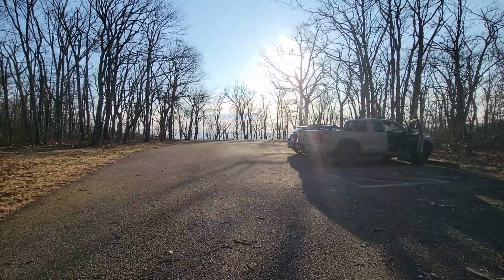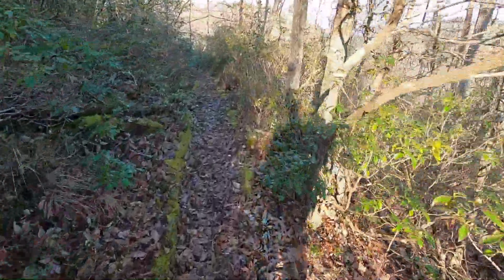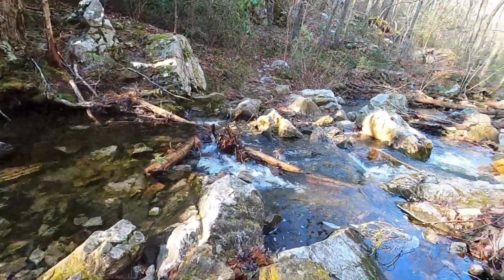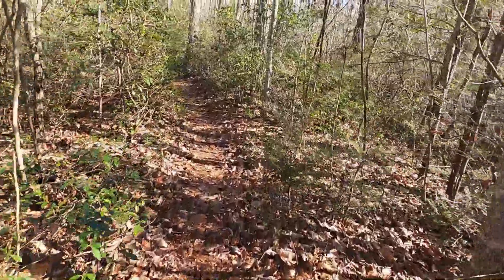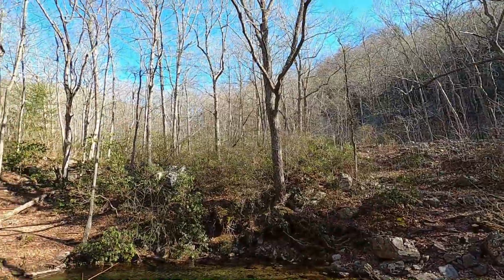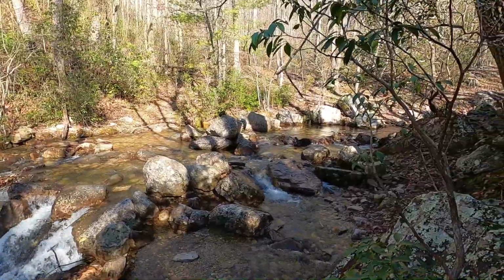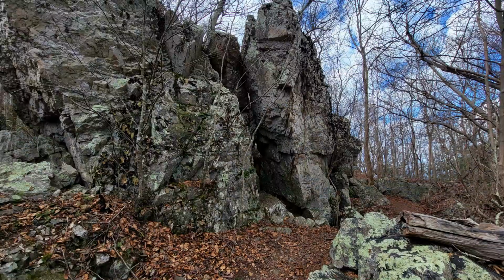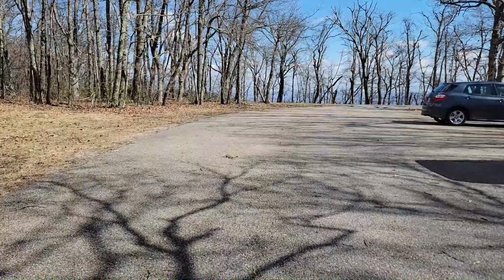Wildcat Riprap AT Loop Hike 2 21 23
Hiked the loop consisting of Wildcat, Riprap and At trails on 2.21.23.  This was a 10.48-mile hike which required 4 hours 10 minutes to complete with an elevation gain of 2142.  I started out on the Wildcat and finished on the AT.  There were five water crossings that will prove challenging if you do not bring old shoes or shoe coverings.  This trail has about 4 miles of stream (river) views and is beautiful.  It also includes Chimney Rock which provides some incredible views.